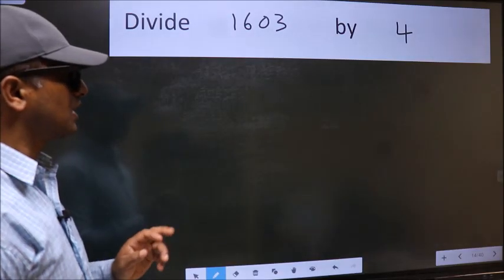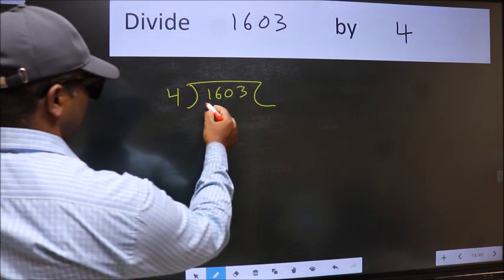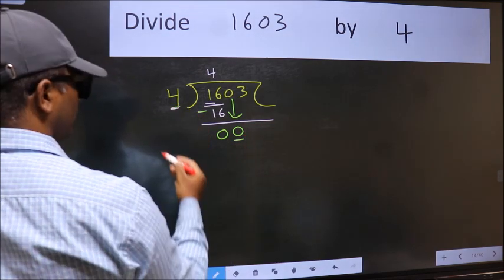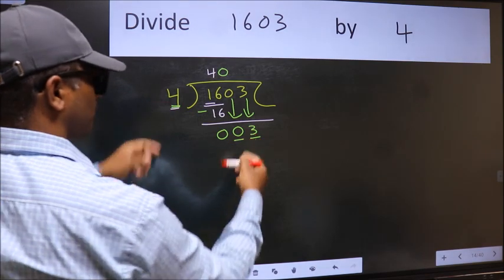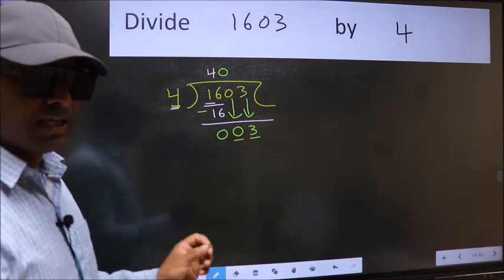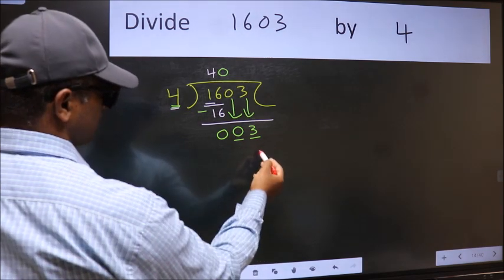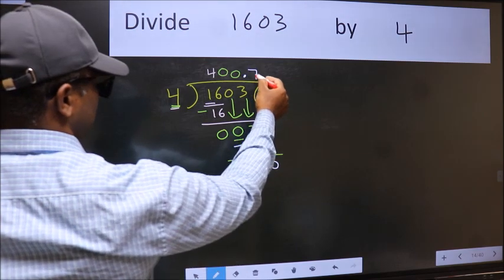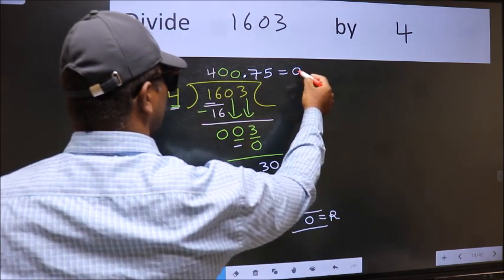Divide 1603 by 4 Most common mistake while dividing